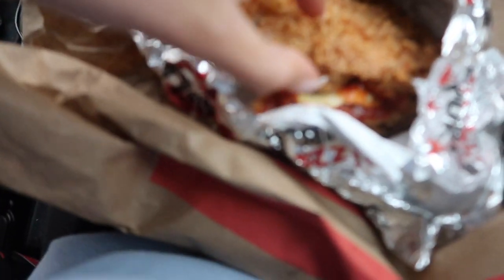TRYING THE NEW KFC ZINGER PIZZA DOUBLE | mukbang/eat with me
IF YOU WANT TO COLLAB WITH ME: (serious emails only)